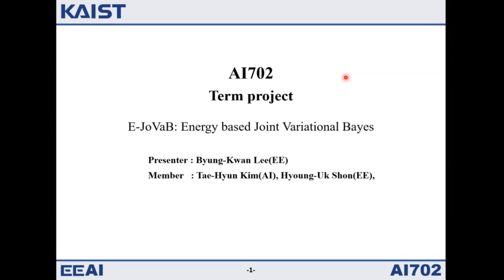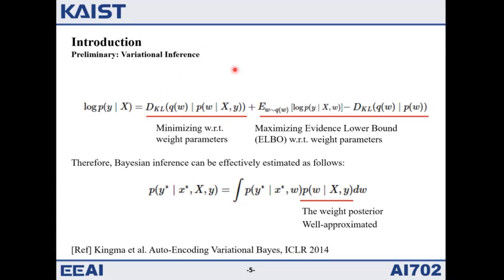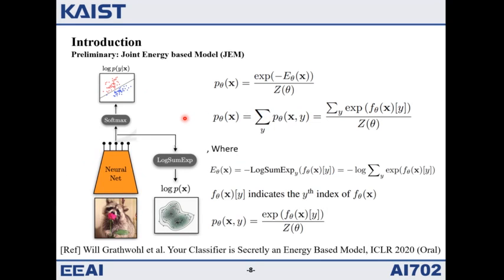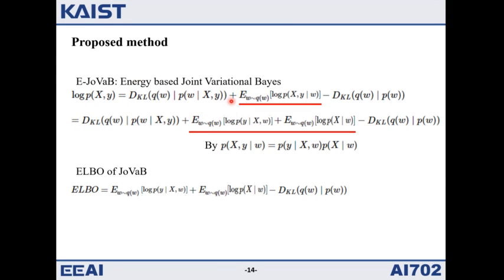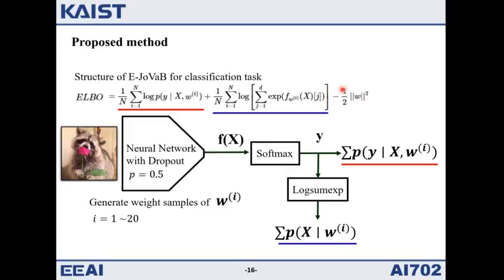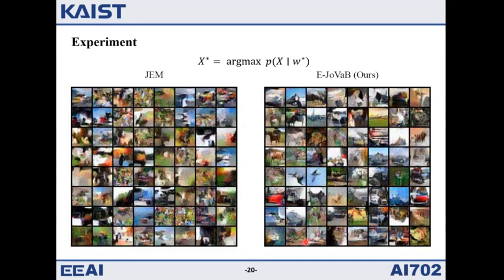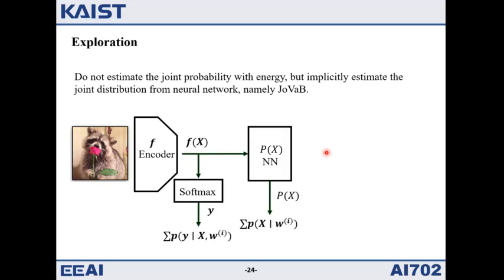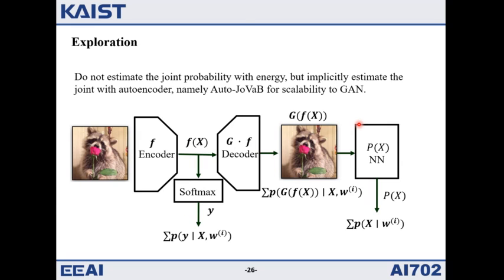E-JoVaB: Energy based Joint Variational Bayes